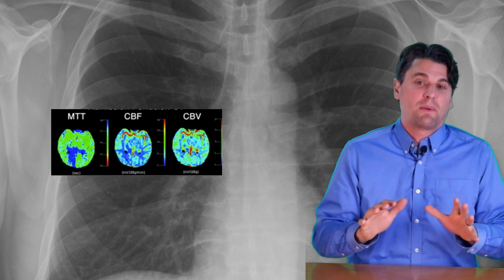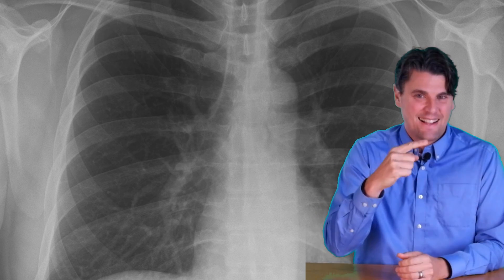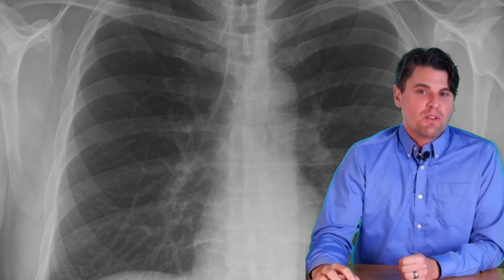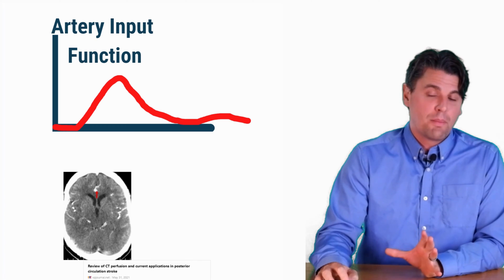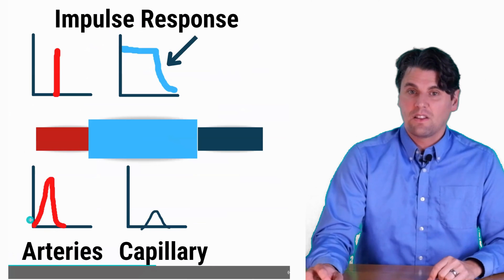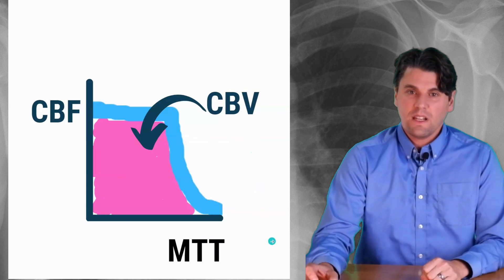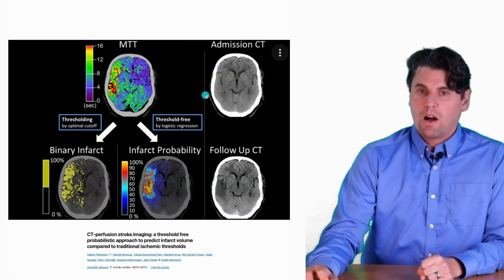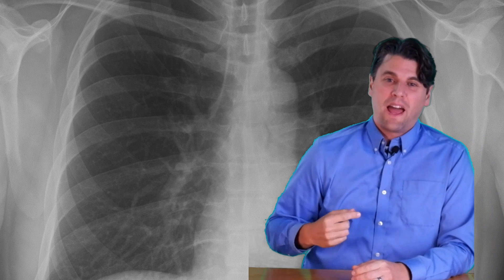Perfusion CT for Acute Ischemic Stroke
We introduce the concept of CT perfusion with focus on the case of acute ischemic stroke imaging. First reviewing why CT is an excellent modality to determine if there is a hemorrhagic stroke and then if there was not a a hemorrhagic stroke the ischemic stroke severity can be quantified with perfusion imaging by making maps of the flow parameters including: mean transit time (MTT), cerebral blow volume (CBV), cerebral blood flow (CBF), time to peak (TTP), and the maximum time (Tmax). These parameters are determined by using a model such a deconvolution from the input CT frames.

For more information on the physics of x-ray and CT imaging please see our